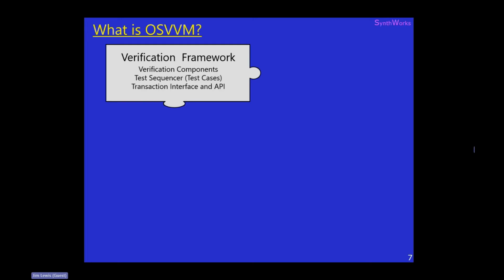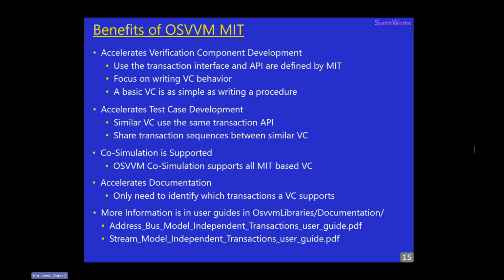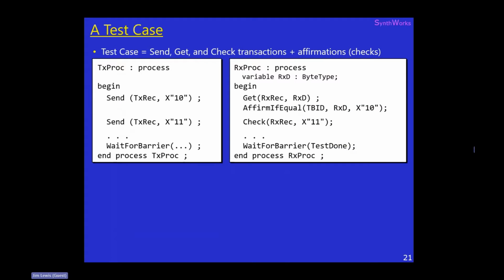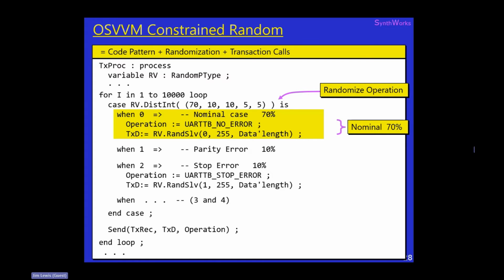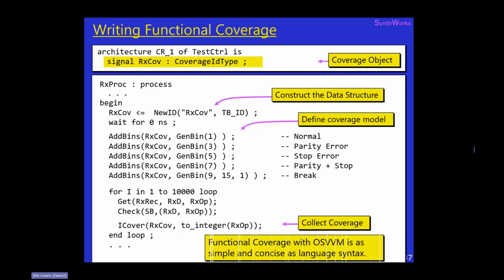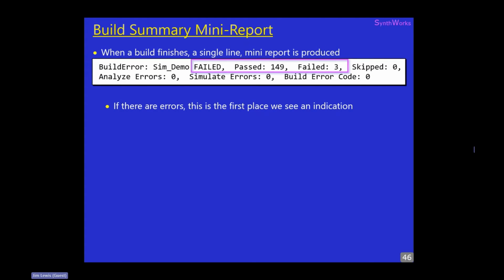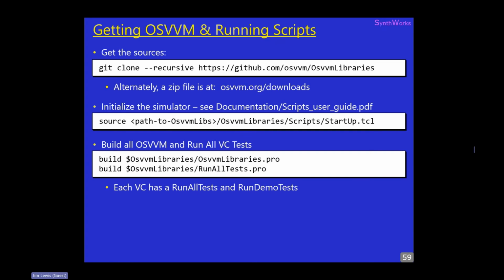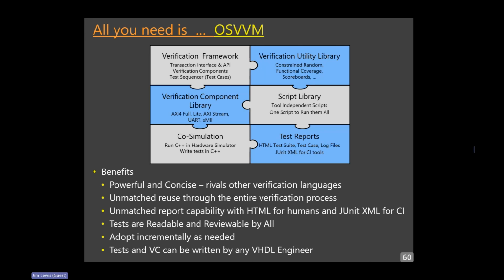OSVVM in a NutShell, VHDL’s #1 Verification Methodology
OSVVM is an advanced verification methodology that defines a VHDL verification framework, verification utility library, verification component library, scripting API, and co-simulation capability that simplifies your FPGA or ASIC verification project from start to finish. Using these libraries you can create a readable, powerful, and concise testbench that will boost productivity for either low level block tests (unit tests) or complex FPGA and ASIC tests.
Jim Lewis is an innovator and leader in the VHDL community. He has 30 plus years of design and teaching experience. He is the Chair of the IEEE 1076 VHDL Standards Working Group. He is a co-founder of the Open Source VHDL Verification Methodology (OSVVM) and the chief architect of the packages and methodology. He is an expert VHDL trainer for SynthWorks Design Inc. In his design practice, he has created designs for print servers, IMA E1/T1 networking, fighter jets, video phones, and space craft.